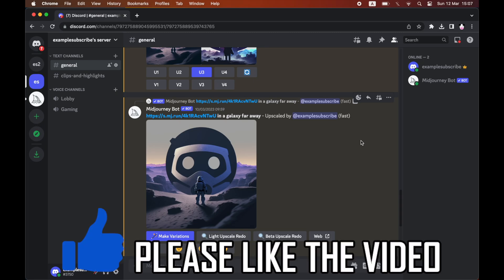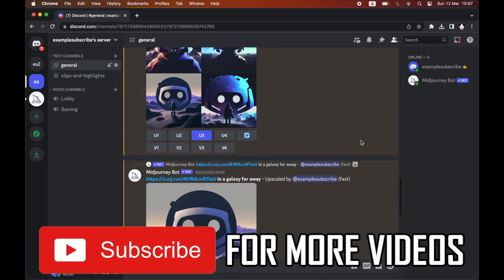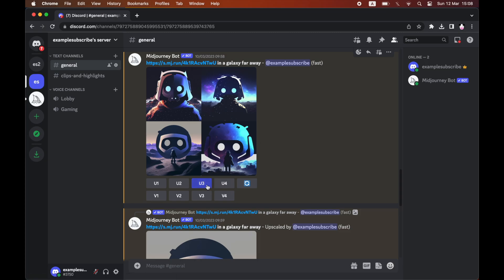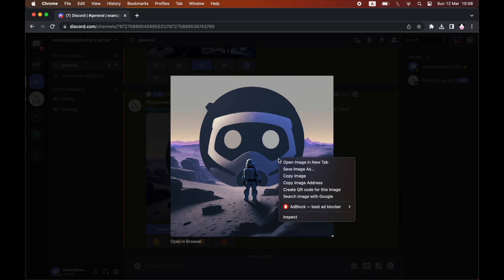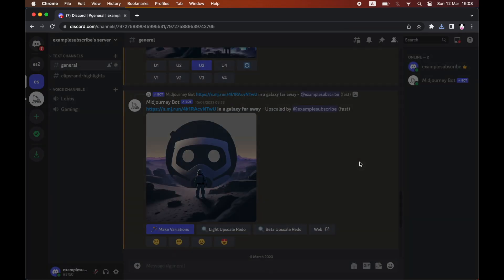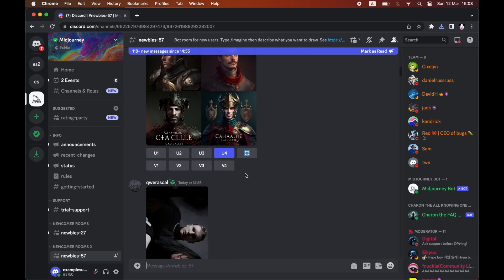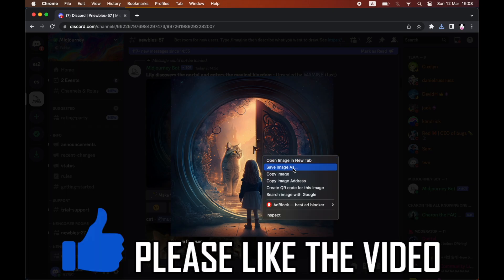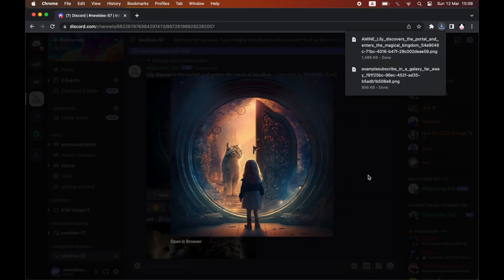How to Download Midjourney Images (How to Save Images from Midjourney)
How to Download Midjourney Images (How to Save Images from Midjourney). Step by step instructions of how to download images from midjourney on discord servers. You can save an image on midjourney on your windows computer or macbook laptop with the new midjourney app update in 2023.